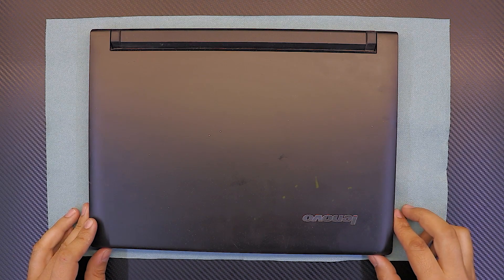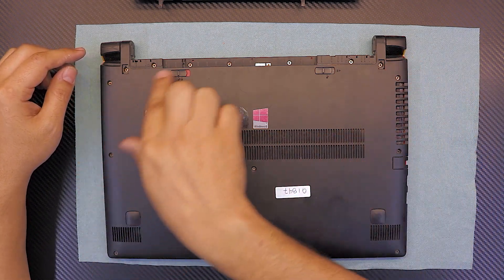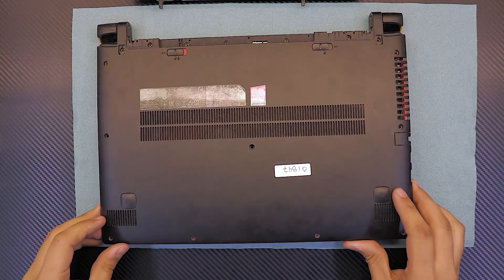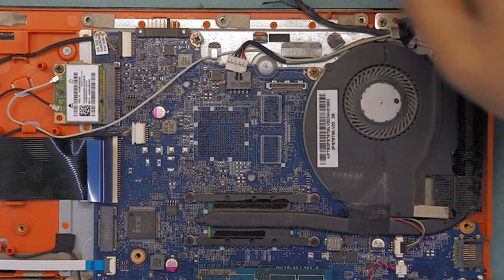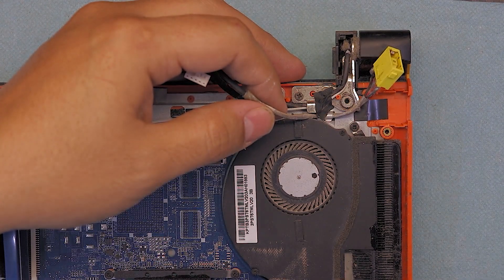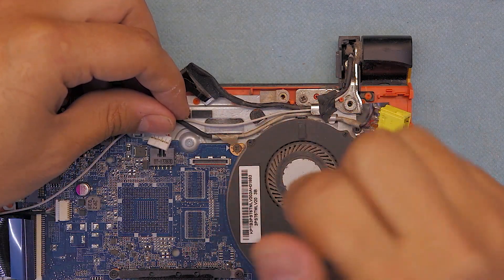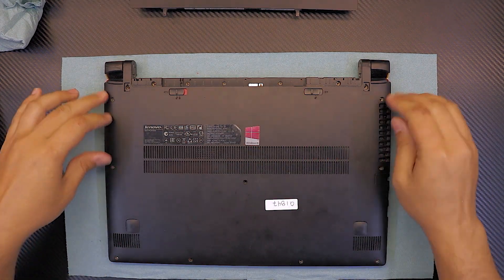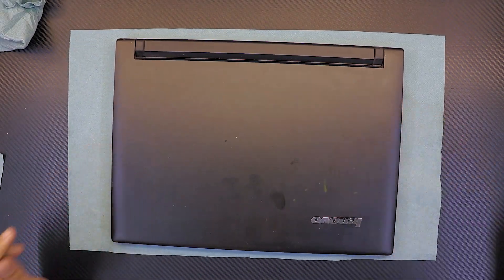Lenovo Ideapad Flex 14 Power Jack FIX, STEP By STEP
in this video i will show you how to replace your Lenovo Ideapad Flex 14 Power jack  STEP By STEP

🔵 Power jack

› Bitcoin: 18hcxrq3tgSdLPfKMETsVjUDVKY6ZQmyDz
› Bitcoin Cash: qp280zsc88t7jqtf8tc2sqawamujlf9vpcv685ug2l
› Ether: 0xac3194010D46f256A6F63E5794336C396C08ebC0